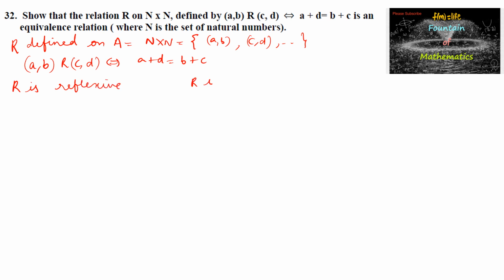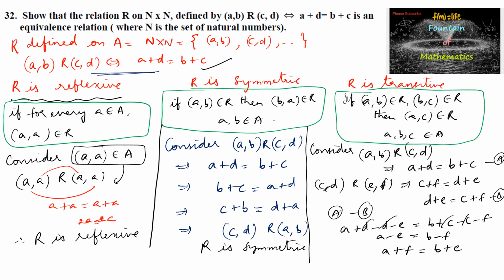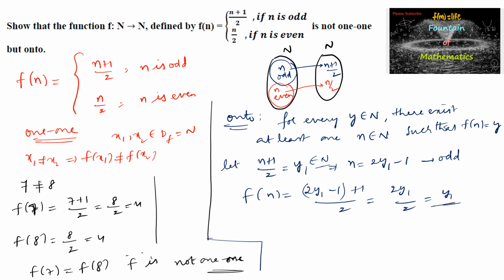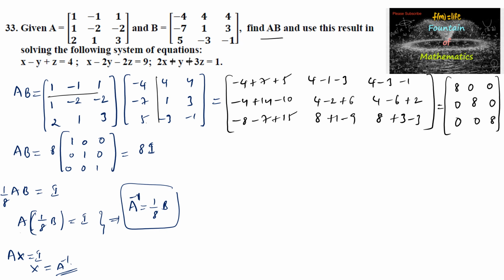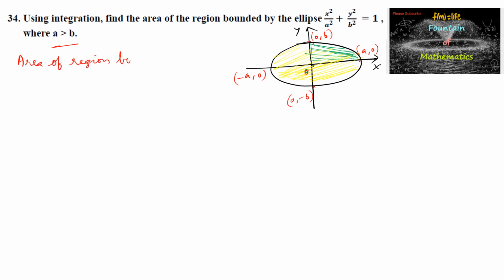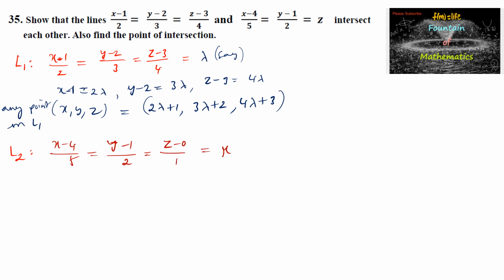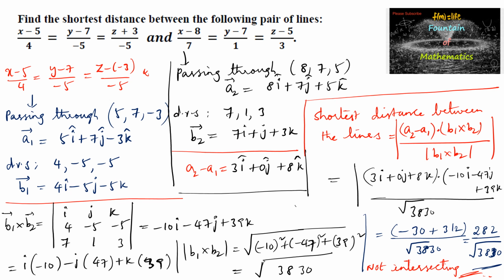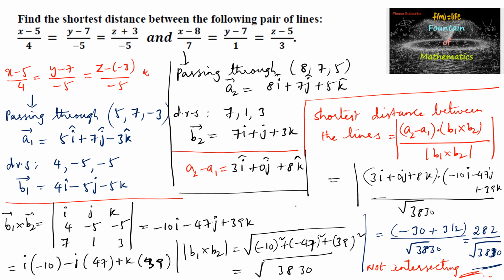CBSE 2024 Class 12 Maths LAQ Chennai Sahodaya Schools Complex set 2|NCERT|Preparation|latest|Solved